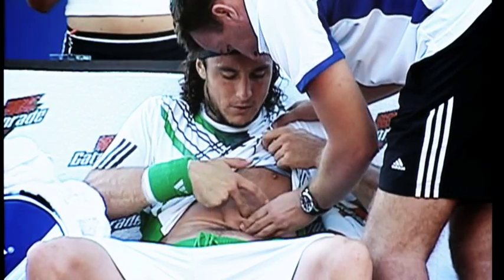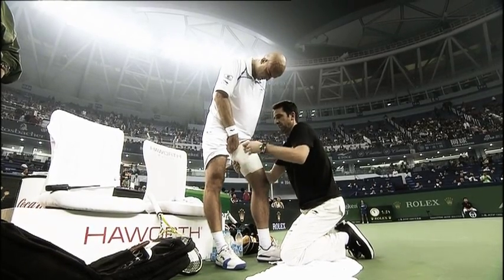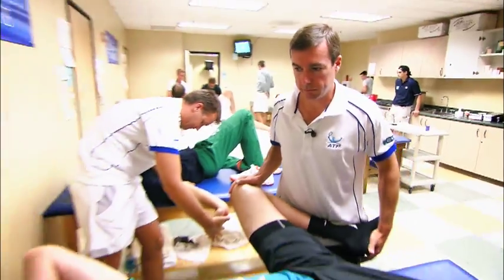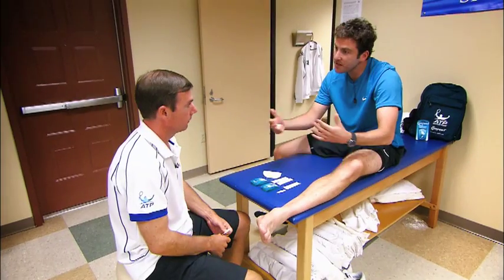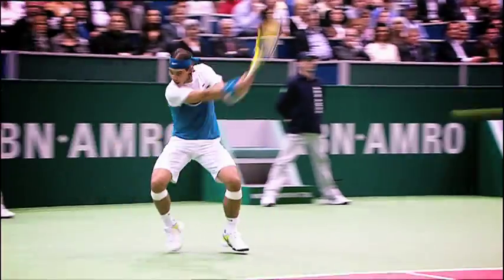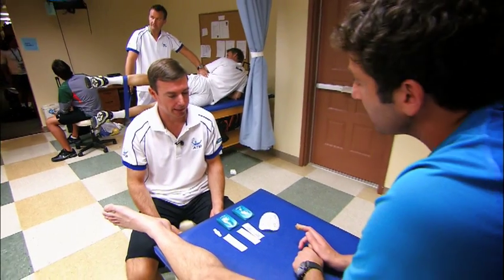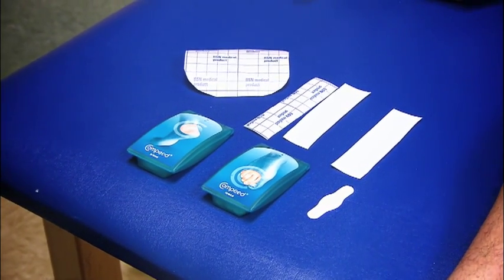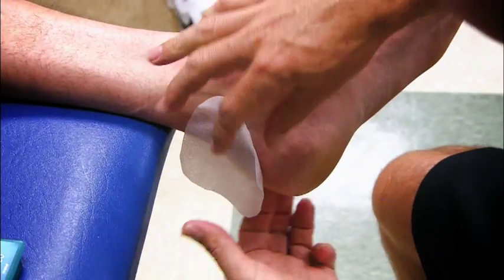Form & Fitness - ATP World Tour Physiotherapists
ATP World Tour Uncovered goes inside the locker room to spend a day in the life of an ATP World Tour trainer, learning about unusual court calls, player pre-match preparations and common tennis injuries.